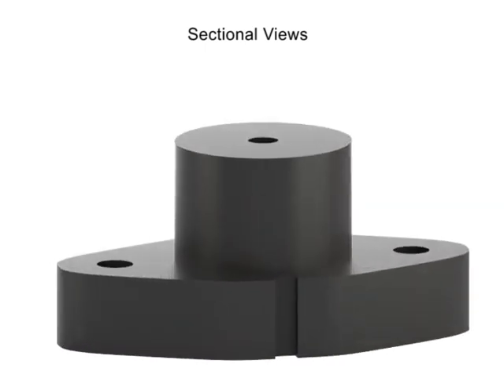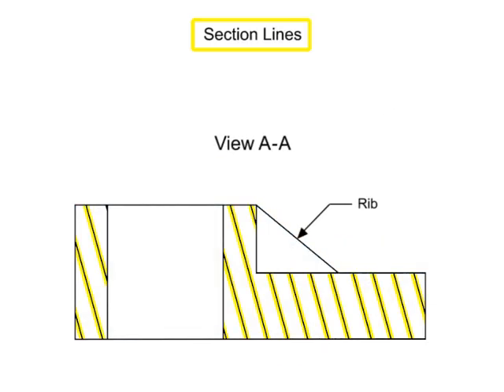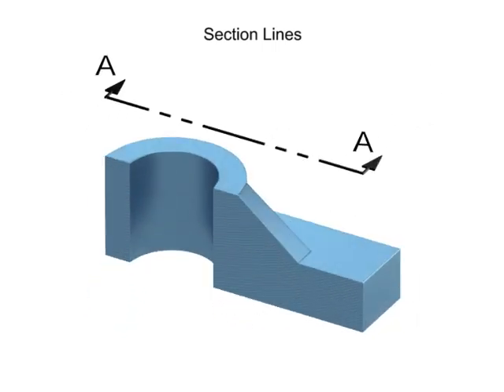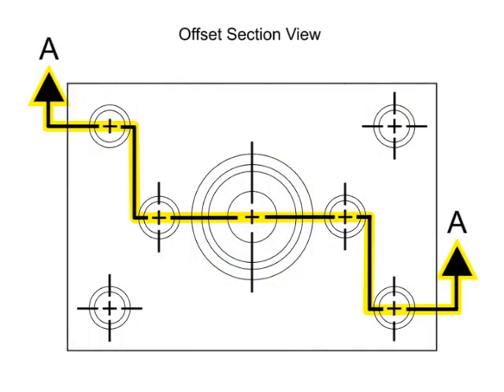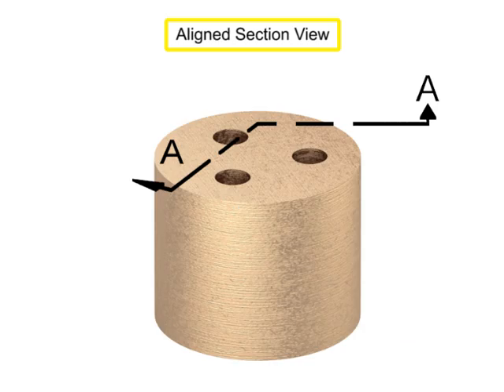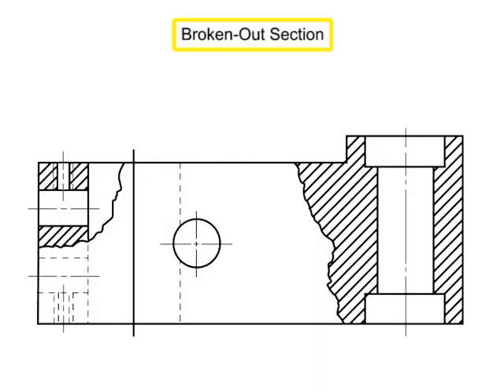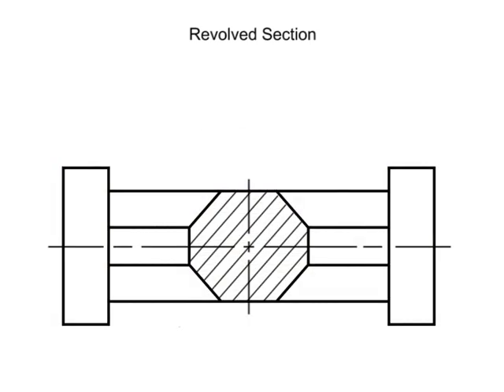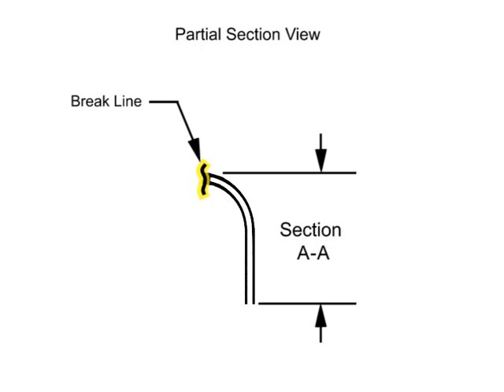Section Views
📐 Section Views | Master Engineering Drawing Techniques ✍️

In this video, we break down the concept of Section Views – a vital part of engineering and CAD drawings used to reveal hidden internal features of components and assemblies.

🎯 Here’s what you’ll learn:
✅ What is a section view in engineering drawing
✅ Types of section views (Full, Half, Broken, Revolved, Removed, Aligned)
✅ Why and when to use section views
✅ How to draw section views in CAD and manually
✅ Real-world examples and tips for clarity

Whether you’re an engineering student, CAD designer, or mechanical engineer, this video will strengthen your understanding of technical drawings and improve your design communication skills.

🎓 Boost your drafting game with this easy and clear explanation!